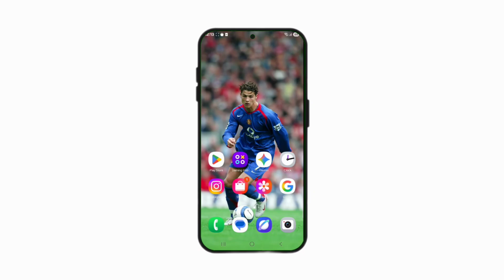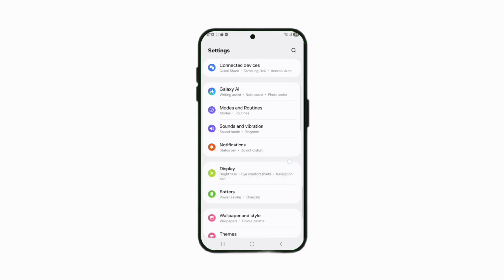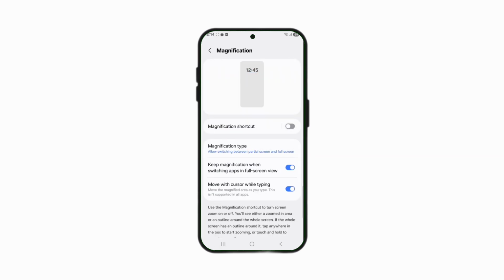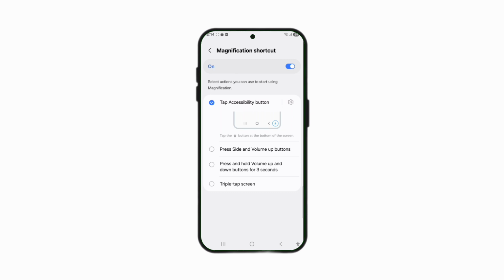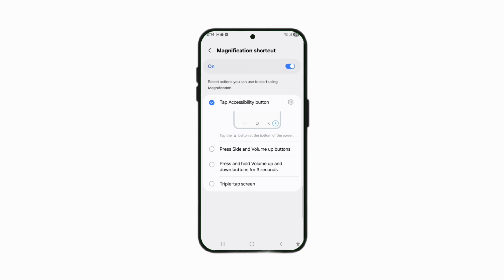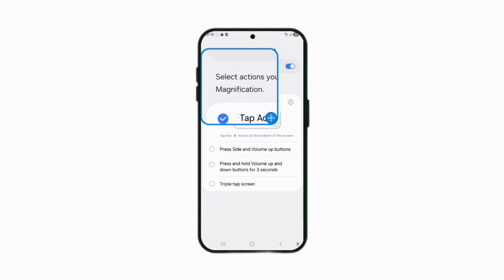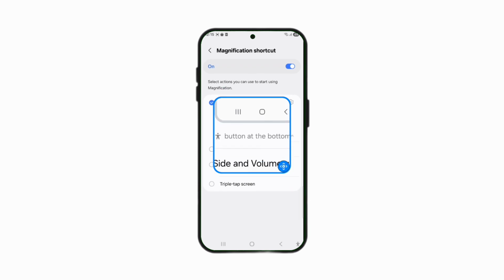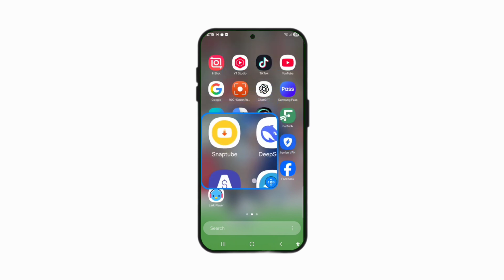How To Use Screen Magnification On Android Phone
Want to zoom in on your Android phone screen?
In this video, I'll show you how to enable and use Screen Magnification on Android step by step.
Screen Magnification helps you read small text, view details more clearly, and improve accessibility on your device.
📱 In this tutorial:
How to enable Screen Magnification
How to set up Magnification shortcuts
How to zoom in and out on Android
How to use Accessibility Magnification
⚡ This method works on most Android phones, including Samsung Galaxy devices.